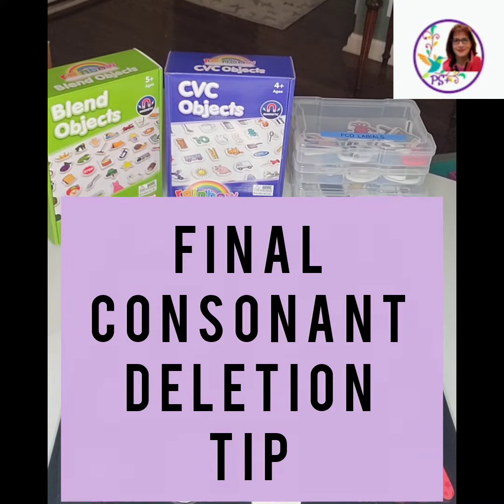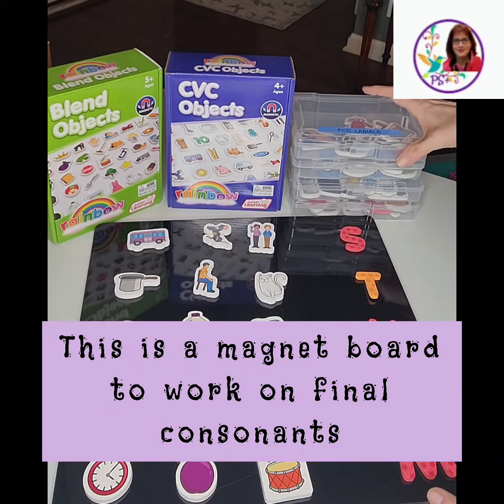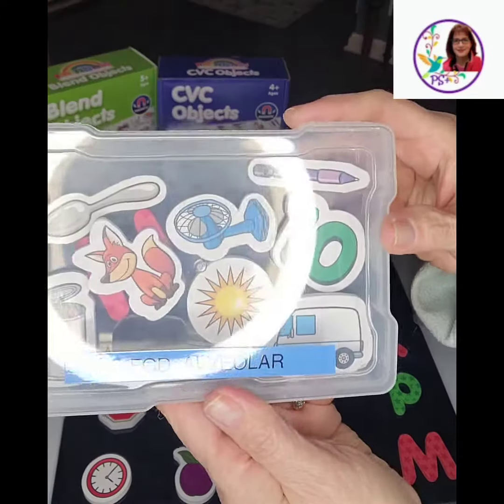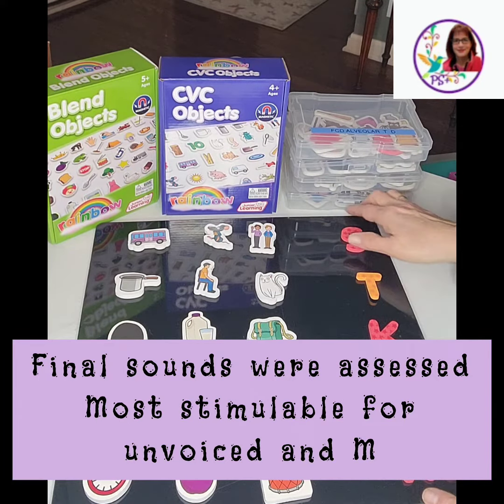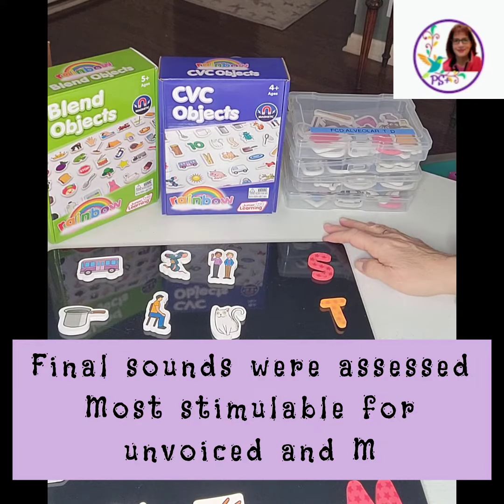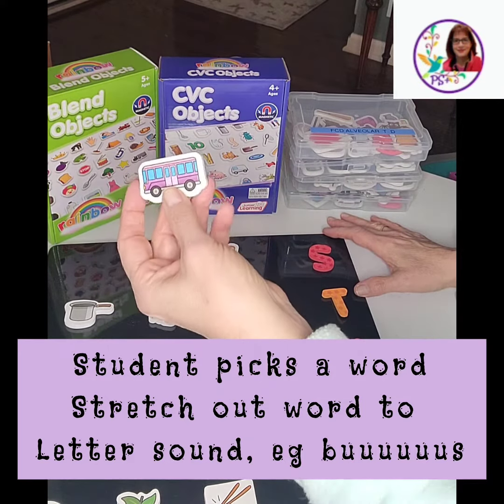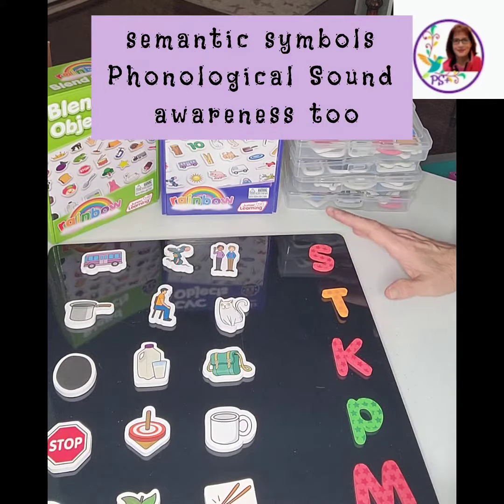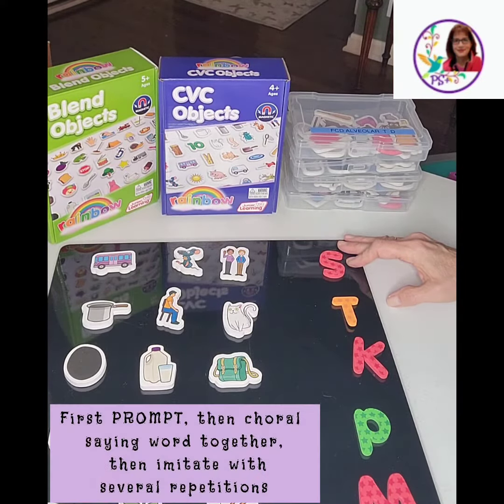Final Consonant Deletion Tip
FINAL CONSONANRT DELETION TIP. I have a little guy (3.6 yrs) who deletes all final sounds. I utilized a program I created Apraxia VC-CVC Kit which has been a game changer for him. First I assessed stimulability and then I started with VC core words patterns, e.g. up, out, on, in. We stretched out the vowel which provided time for him to feel mapping (PROMPT)and watch visual. We first said the words together and eventually he was producting VC independently. He can now produce final CVC P, M. Final CVC T, D, K are emerging. Voiced sounds are harder for him. Using letters at the end of the words as a symbolic symbol has been instrumental in final sound success!